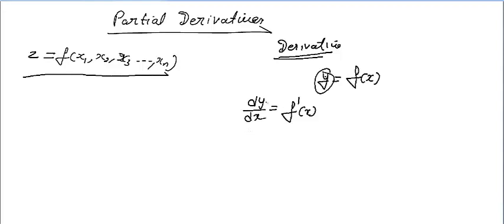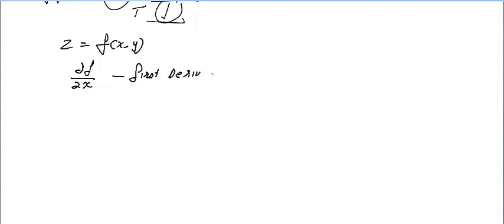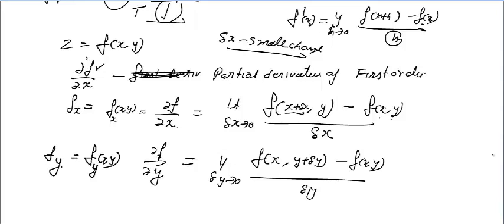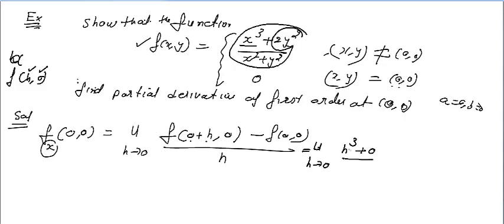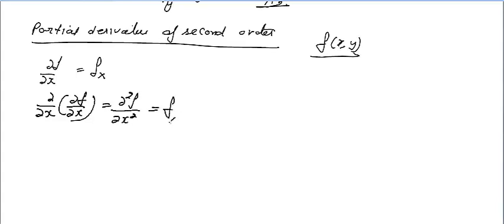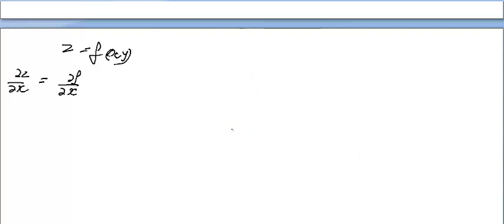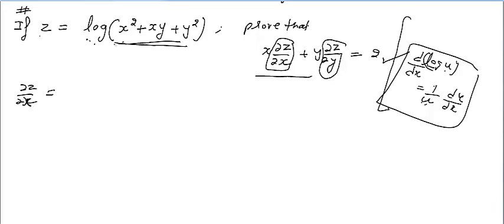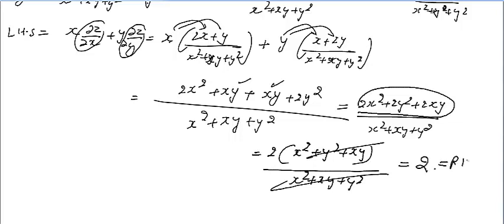Partial Derivative (Introduction) Lecture 1- By Dr. Dilbaj Singh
Contain basic definition with some examples on partial derivative.